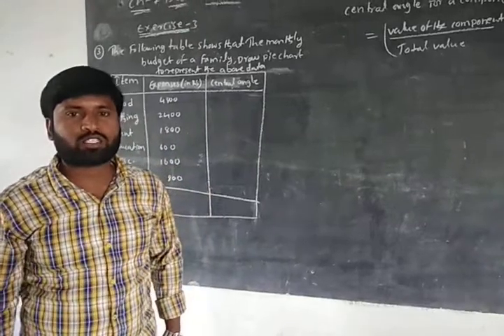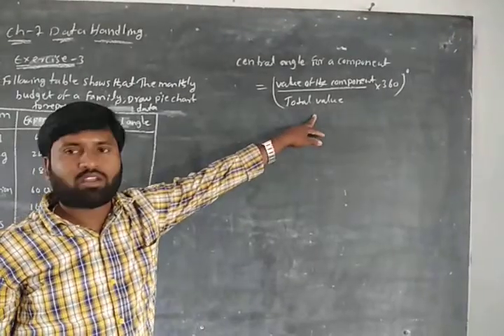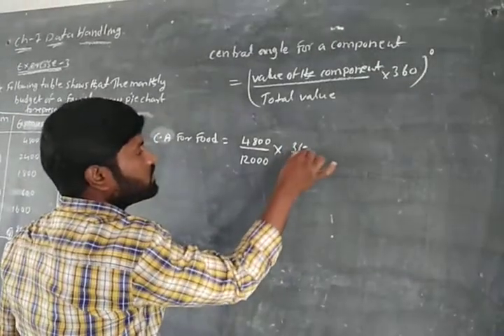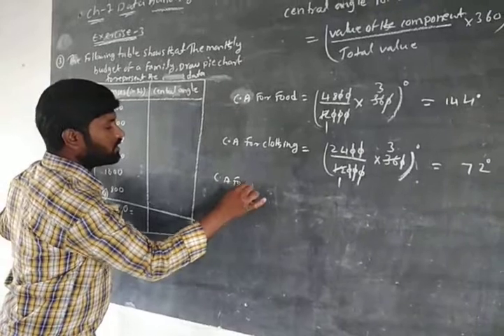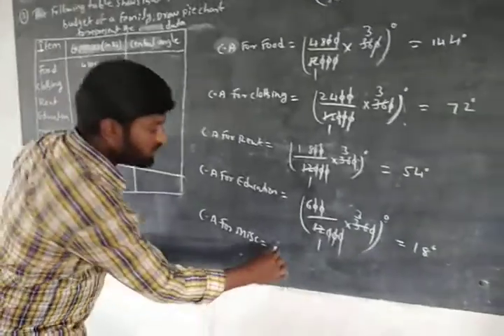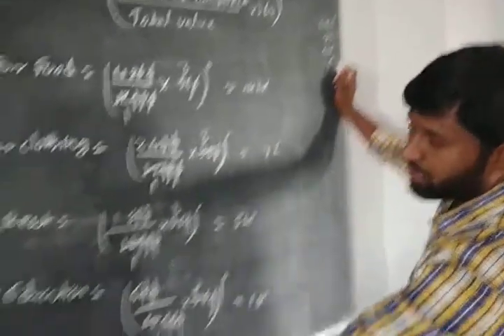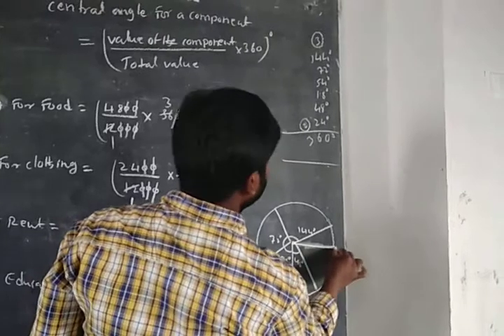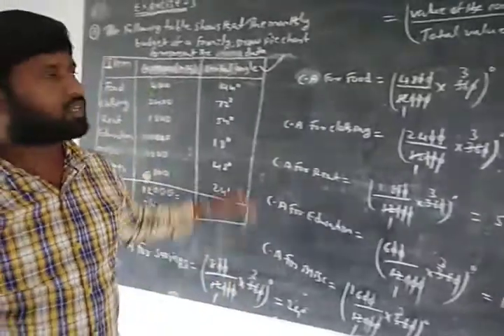Ch: Data Handling, exercise- 3,3rd sum